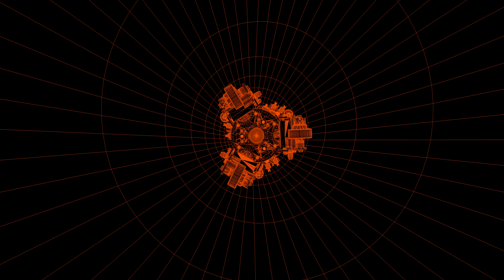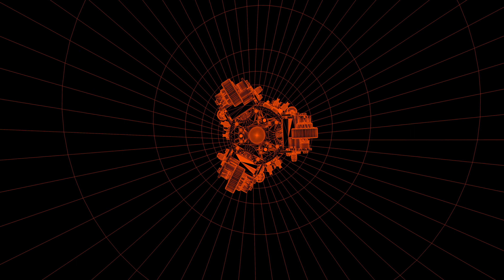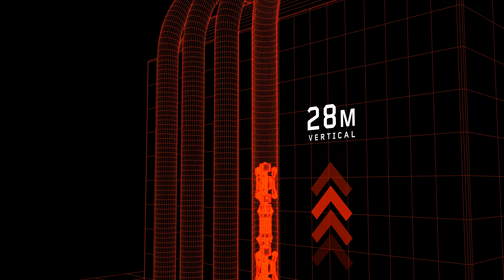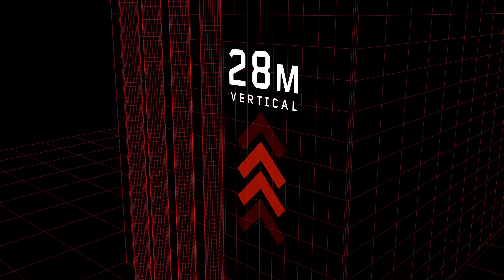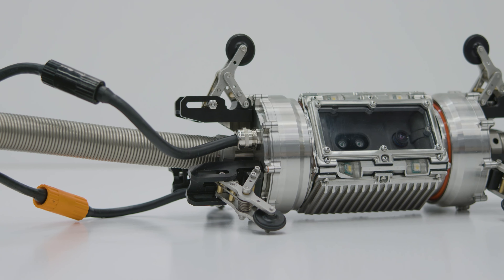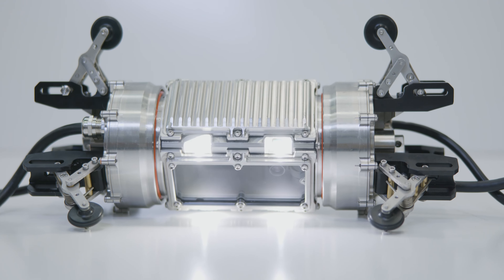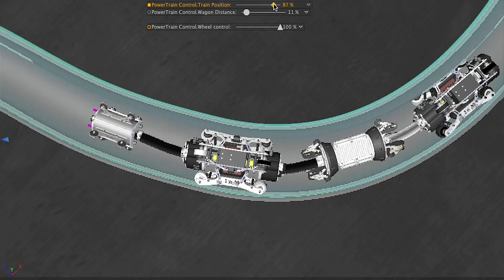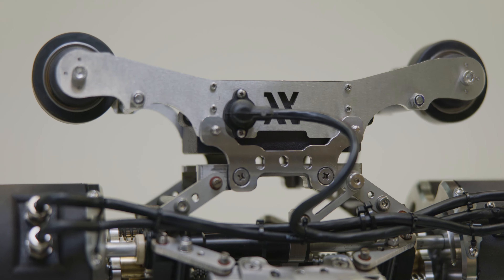Nexxis Technology and Alcoa | Powertrain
Steve Botha - Senior Automation Engineer for Alcoa talks about their latest project with Nexxis Technology.

The Powertrain is a state-of-the-art pipe inspection robot specialising in navigating vertical sections. Utilising an expandable frame the Powertrain is able to navigate a variety of pipe diameters carrying additional payloads.